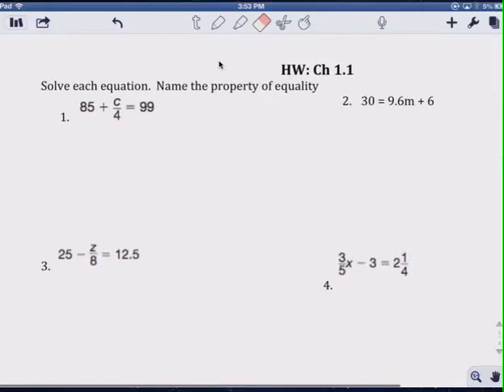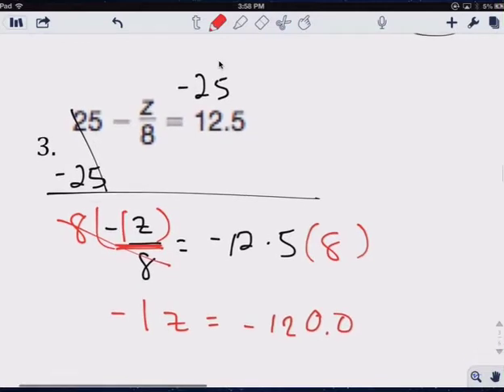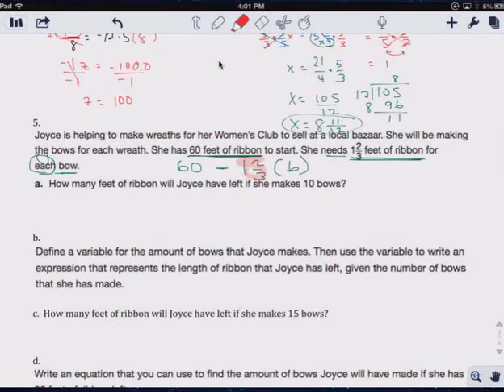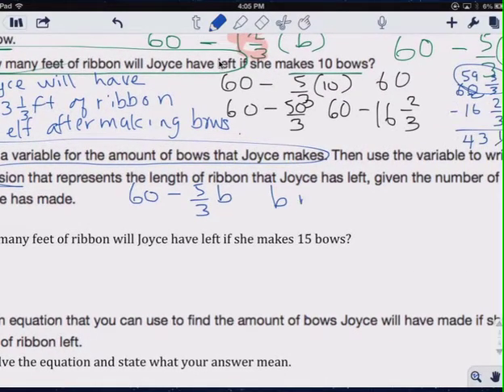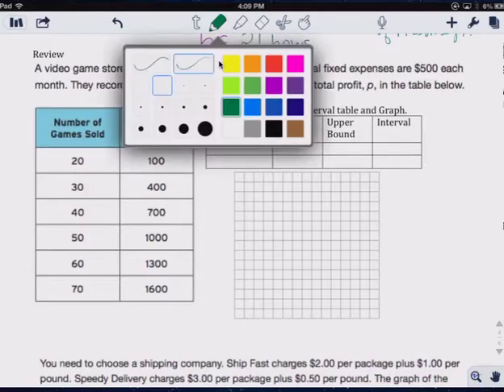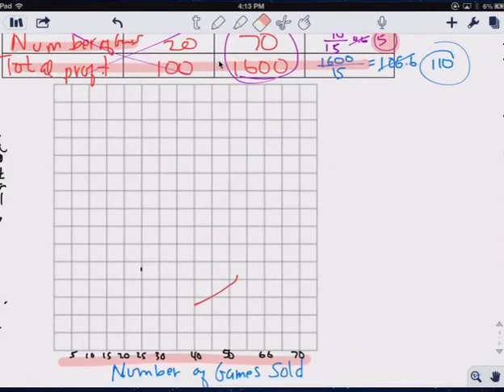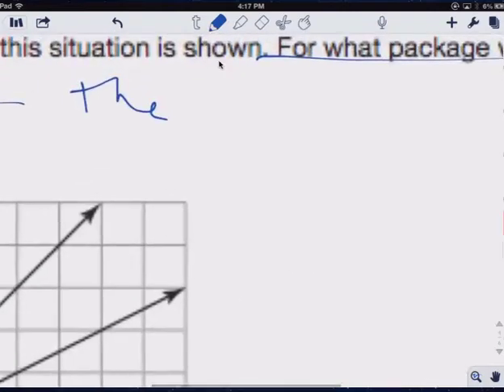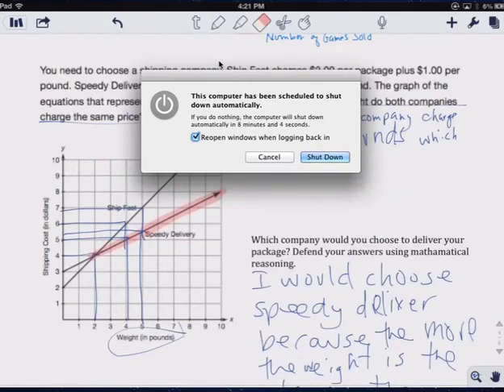HW CH 1 1